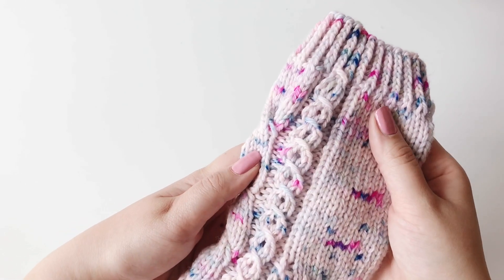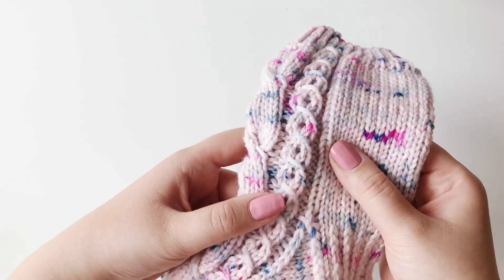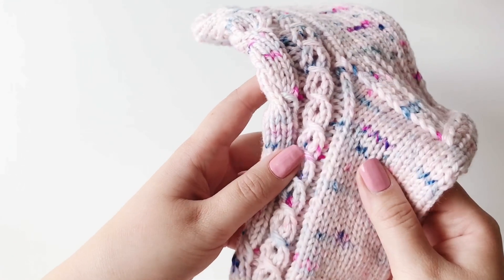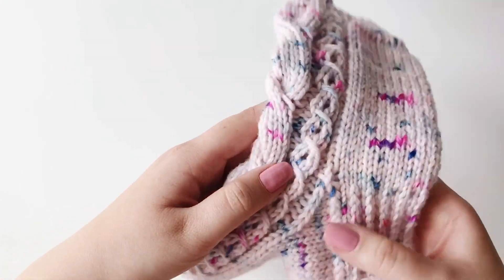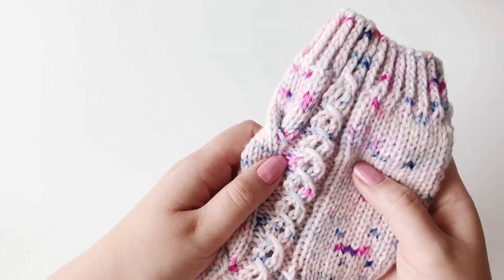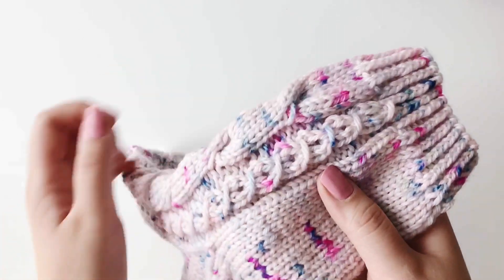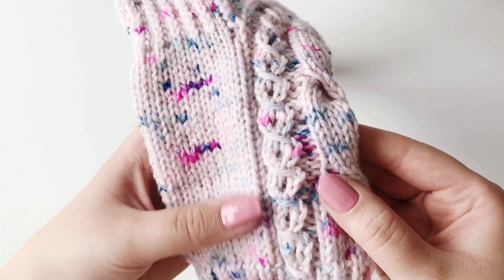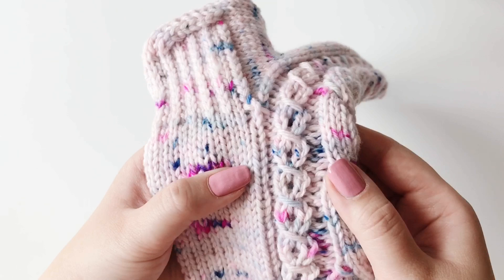St.John's Wort Lace Stitch In the Round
In this video tutorial, I'll show you how to knit this simple 3-stitch lace pattern that adds beautiful texture to you knit piece without a cable needle!